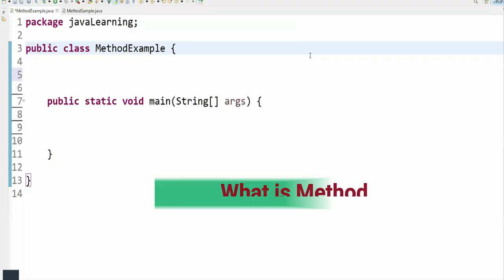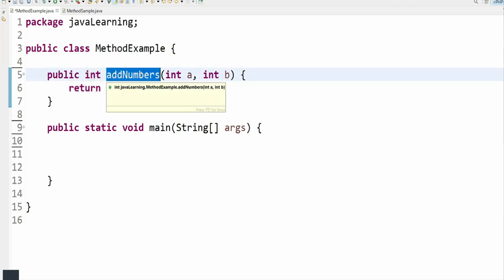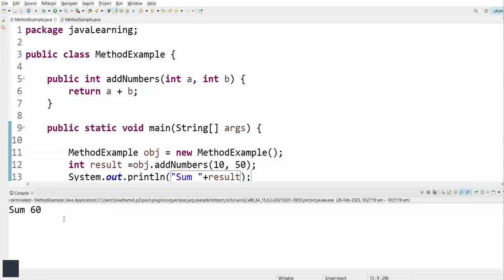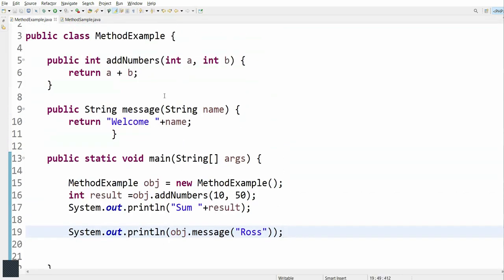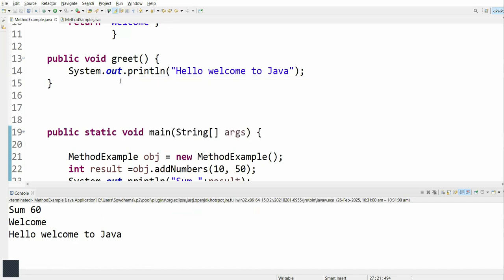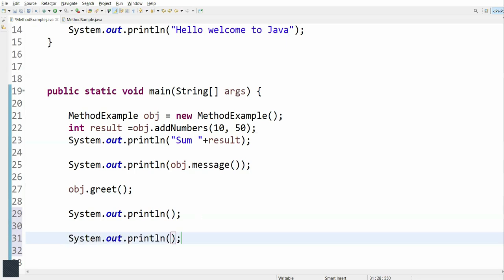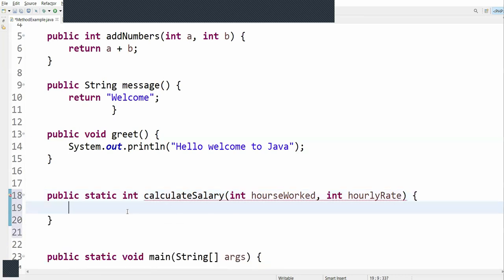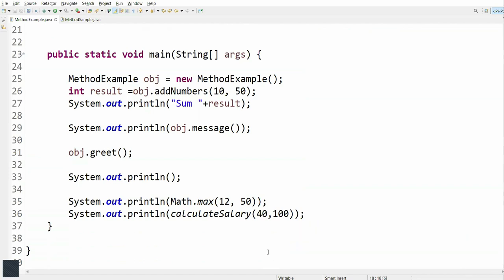Java Tutorial | Method in Java | Static and Non Static Method | Return Type in Java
Java Methods Explained for Beginners & Intermediate Learners

In this video, I explain Java methods in a simple and easy-to-understand way. You’ll learn:
✅ How to create a method in Java
✅ Method declaration and syntax
✅ Static vs Non-static methods
✅ Understanding return types in Java with examples

By the end of this video, you’ll clearly understand how Java methods work and how to use them efficiently in your programs.